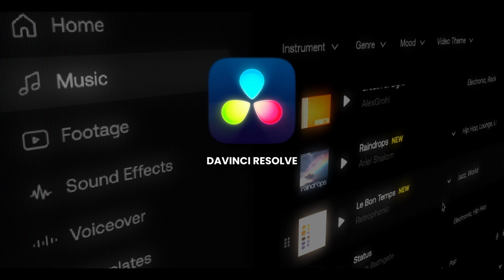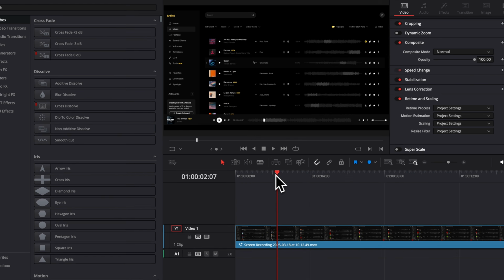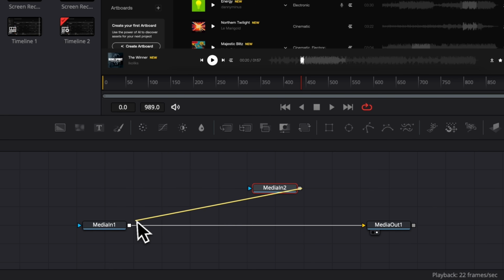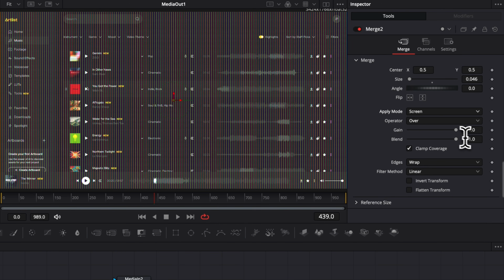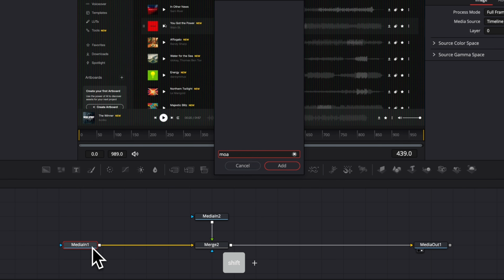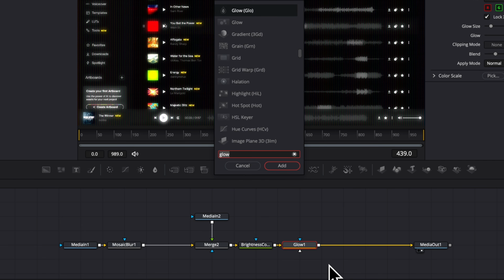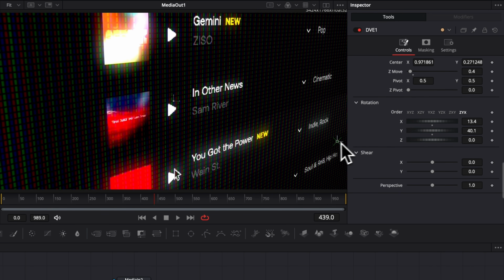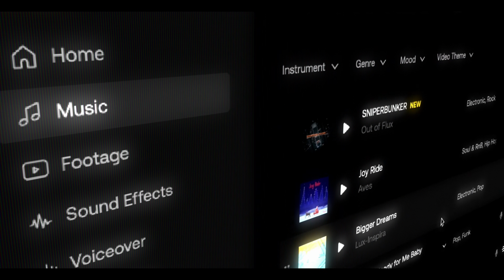Realistic LED Screen Effect in Davinci Resolve (2 MINUTES TUTORIAL)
In this fast-paced tutorial, you’ll learn how to create a realistic LED screen effect in under 2 minutes using a downloaded RGB pixel pattern and a few Fusion nodes inside DaVinci Resolve. Perfect for quick edits, cinematic overlays, or digital display effects.

I've provided timestamps so you can easily jump between sections:

0:00 - Quick Intro
0:06 - Download & Import RGB Pixel Pattern
0:15 - Merge Pattern with Clip in Fusion
0:25 - Set Edge to Wrap & Apply Mode to Screen
0:32 - Add Mosaic Blur for Pixelation
0:38 - Add Brightness & Glow for Pop
0:48 - Use DVE for 3D Angle
0:58 - Animate DVE Position for Dynamic Look
1:20 - Final Look & Outro